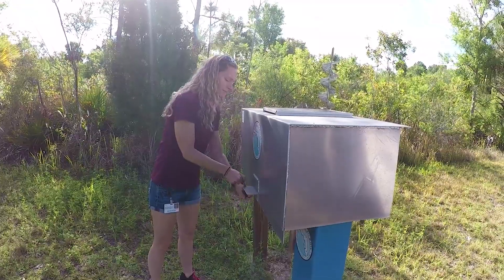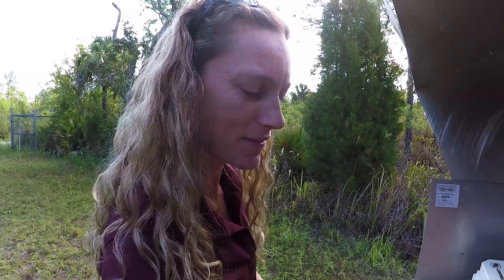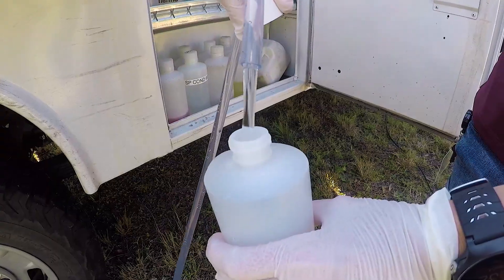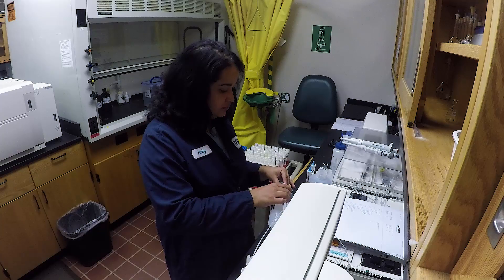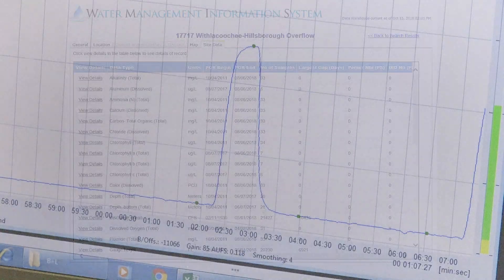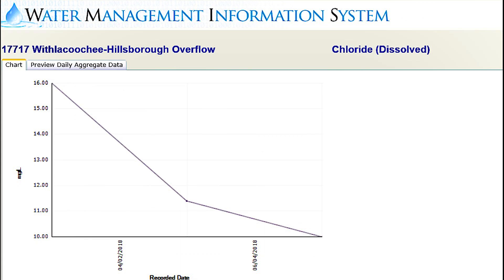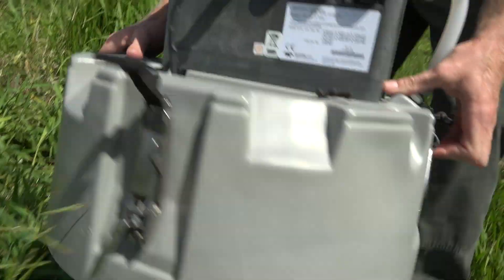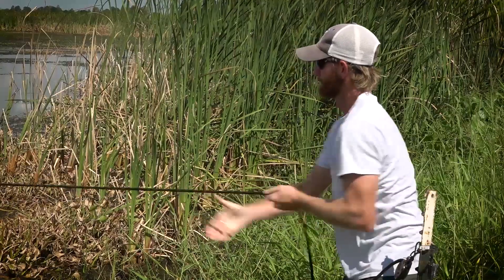Water Quality Monitoring Program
Learn how our Water Quality Monitoring Program benefits the springs and other water resources.